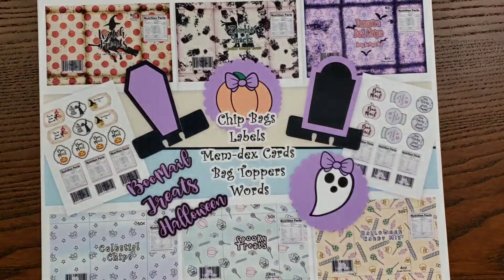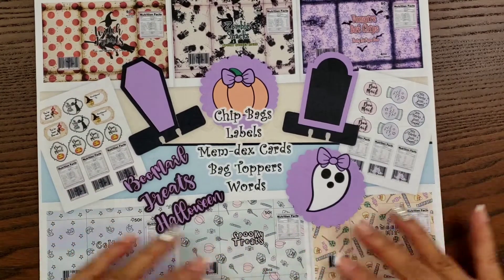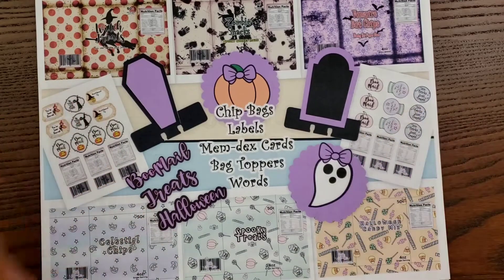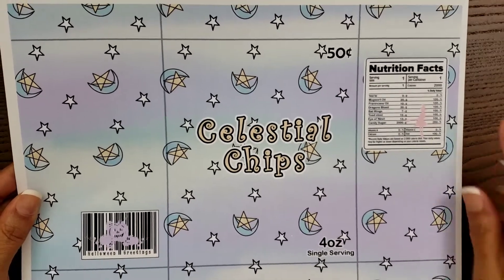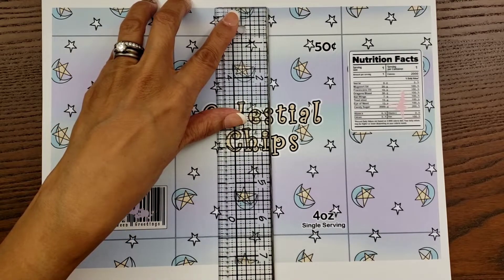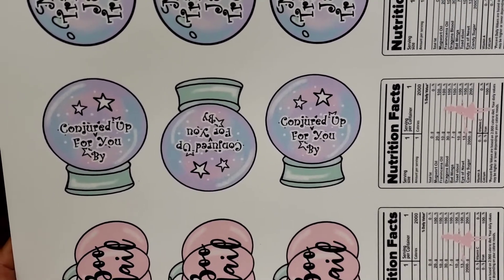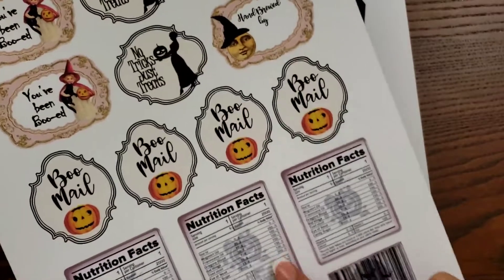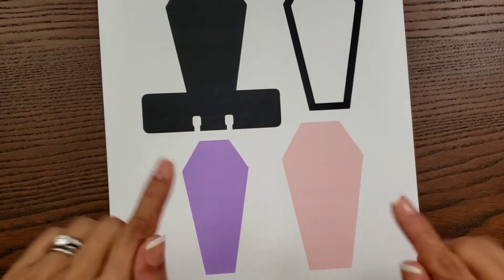COME SEE!! NEW Digital Bundle FOR HALLOWEEN : Boo Mail!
NEW DIGITAL DOWNLOAD FOR HALLOWEEN:  BOO MAIL!

CHECK OUT LUISA'S CHANNEL ON YT
My Crafty Boutique